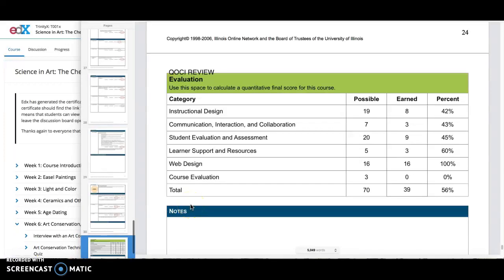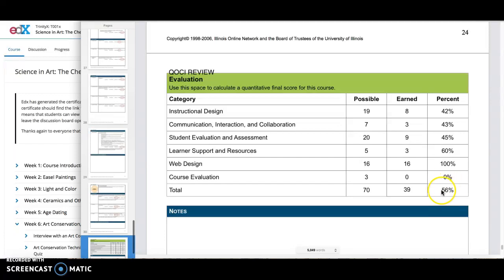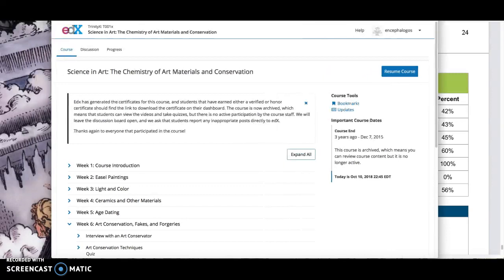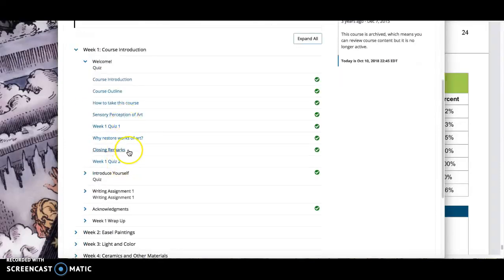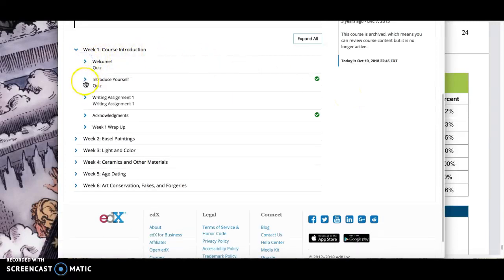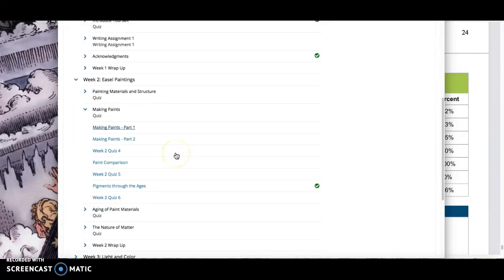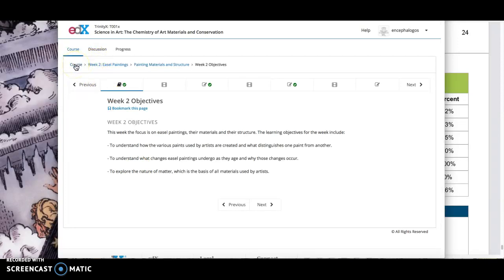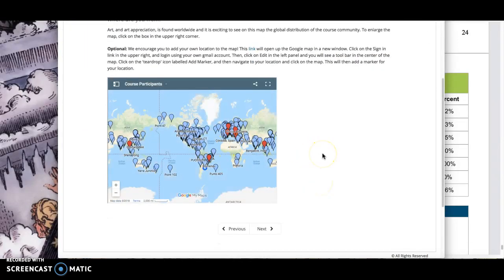Summary of QOCI Review for 605